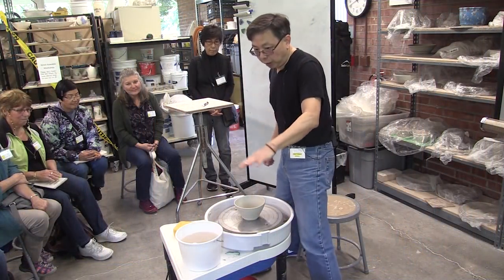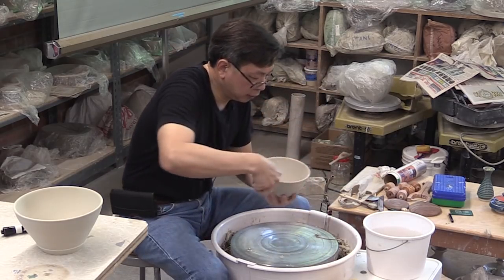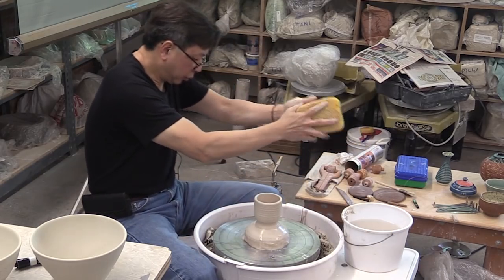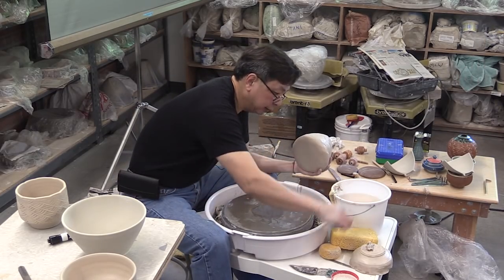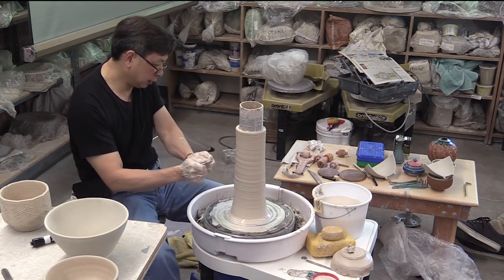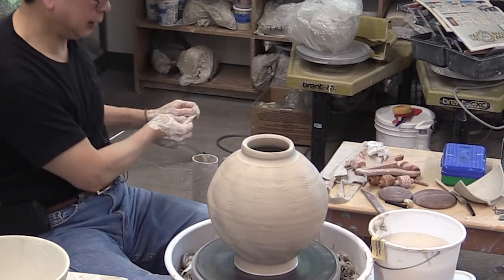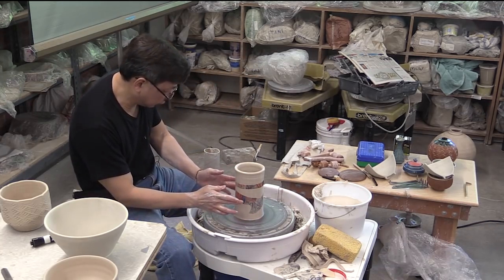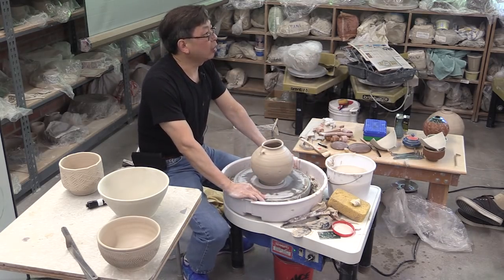Surface Texture Decoration with Hsin-Chuen Lin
Hsin demonstrates surface decoration techniques, including chattering, sodium silicate and rolling. From OVCAG Clay Carnival 2017.
You can find his pottery tools on Etsy